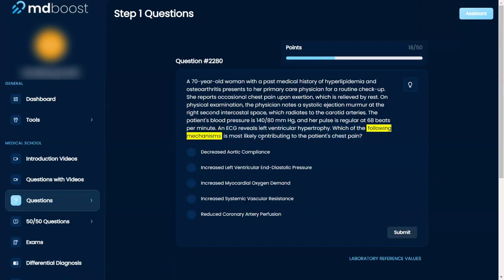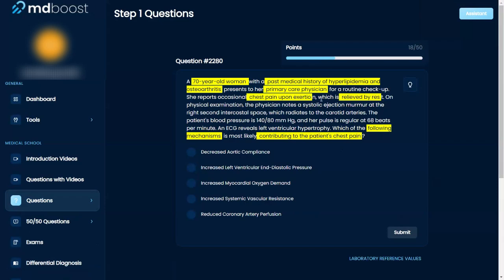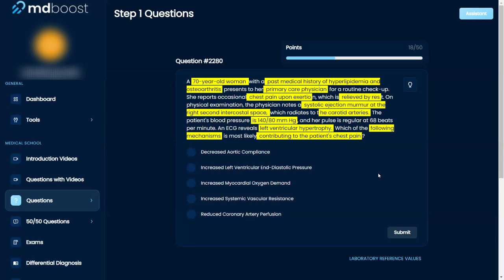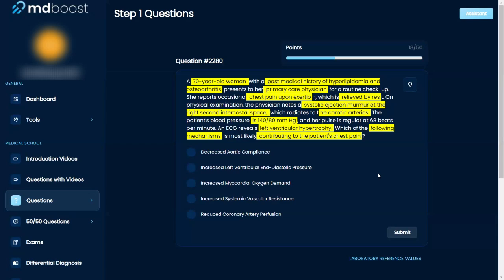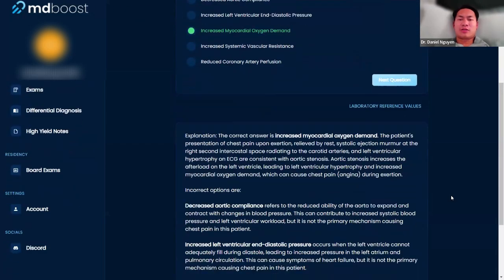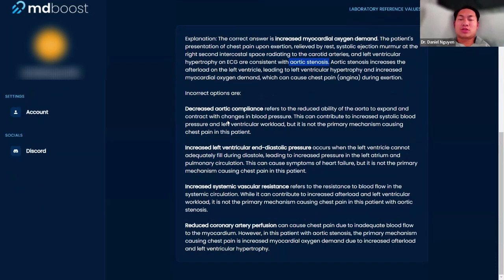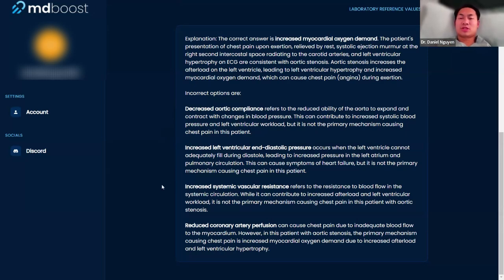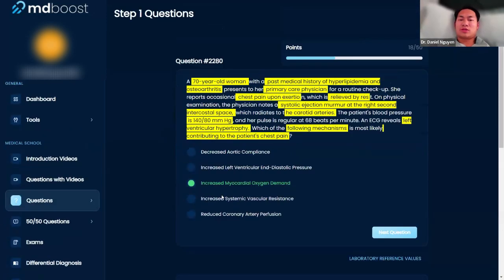USMLE Step 1: Cardiovascular Question 2280 Walkthrough